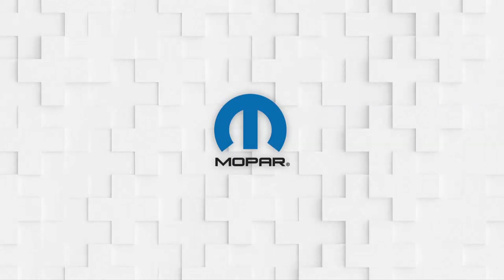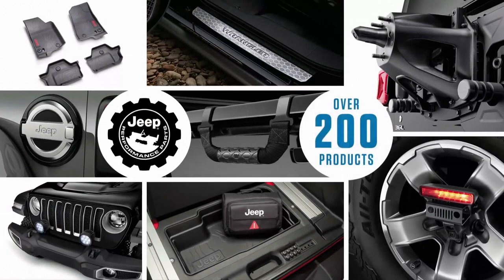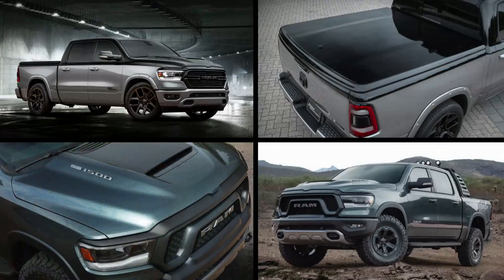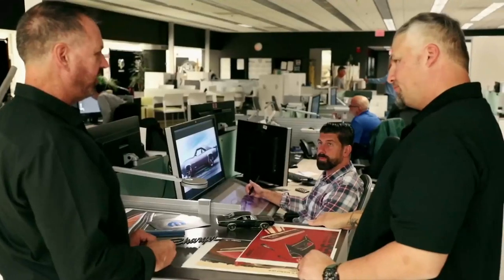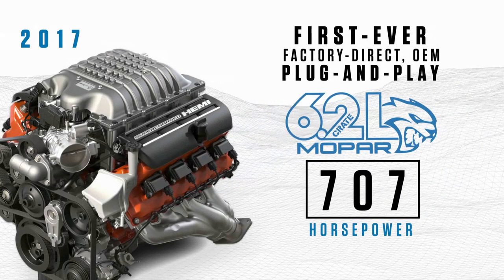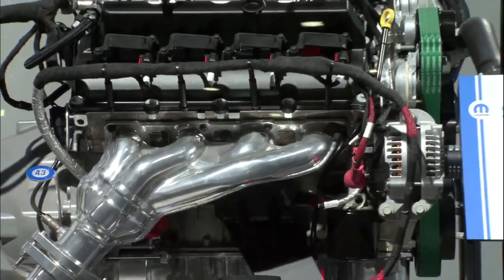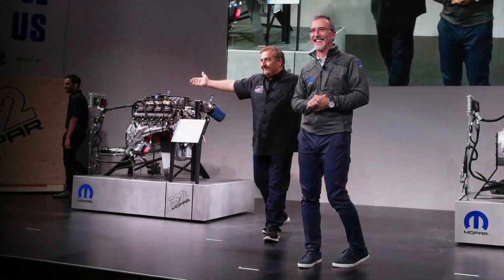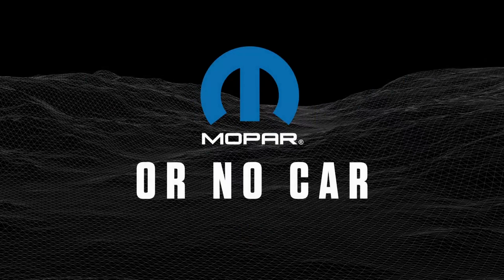Mopar Hellephant World Premiere at 2018 SEMA Show | 1968 Dodge Super Charger Concept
The Mopar brand is stampeding into the 2018 Specialty Equipment Market Association (SEMA) Show with a brand-new HEMI-engine-powered beast: the “Hellephant” 426 Supercharged Mopar Crate HEMI engine, which turns the crank at a mammoth 1,000 horsepower and 950 lb.-ft. of torque.

The “Hellephant” 426 Supercharged Mopar Crate HEMI engine is a Mopar-first for a 1,000-horsepower crate engine kit offered by an Original Equipment Manufacturer (OEM).

The press briefing today in the Mopar exhibit at SEMA also included the unveiling of the 1968 Dodge “Super Charger” Concept, the perfect package for highlighting the “Hellephant” 426 Supercharged Crate HEMI engine assembly and kit.

The “Hellephant” engine hits the magical 1,000 horsepower mark via bulked-up displacement, with 4.0 inches of stroke and bore specs at 4.125 inches. An improved supercharger with a high-efficiency rotor is mounted on the all-aluminum block, which provides huge weight savings to keep the “Hellephant” light. The all-aluminum block, used in Mopar Dodge Challenger Drag Pak race vehicles that dominated the 2018 NHRA Factory Stock Showdown class, was configured for the street in close collaboration with Mopar and engineers from the motorsports world.

The engine and kit’s distinctive “Hellephant” logo provides a nod to the Mopar brand’s past and present. The logo and name call out the legendary 426 HEMI engine, first introduced in 1964 and nicknamed the “elephant” engine for its power and size, as well as the 707-horsepower Mopar “Hellcrate” Engine Kit, revealed last year at the 2017 SEMA Show.

The complete engine assembly includes a water pump, flywheel, front sump oil pan, supercharger with throttle body, fuel injectors and coil packs. The first-ever 1,000 horsepower crate engine assembly offered by an OEM can be paired with the Mopar “Hellephant” 426 Supercharged Mopar Crate HEMI Engine Kit for relatively simple plug-and-play by experienced installers. The engine assembly and kit are designed for installation on pre-1976 street and off-road vehicles.

Additional features of the “Hellephant” 426 Supercharged Mopar Crate HEMI engine include valve covers imported from the Dodge Challenger SRT Hellcat Redeye and valve train, valves, locks and retainers pulled from the Dodge Challenger SRT Demon. The engine build includes a special high-lift cam, as well as custom-forged pistons.

Dropping in the “Hellephant” is almost turnkey with the “Hellephant” 426 Supercharged Mopar Crate HEMI Engine Kit. The kit includes a powertrain control module (PCM), power distribution center, engine wiring harness, chassis harness, accelerator pedal, ground jumper, oxygen sensors, charge air temperature sensors, fuel pump control module and cam bus interface device. The PCM is unlocked and tuned to pump out 1,000 horsepower and 950 lb.-ft. torque.

As with the “Hellcrate” engine, Mopar will also offer an essential Front End Accessory Drive (FEAD) Kit, which includes an alternator, power-steering pump, belts, pulleys and more, and is among additional engine accessory hardware components available to assist in installing the “Hellephant.”

The kit ships in unique packaging, featuring the “Hellephant” logo and includes in-depth information sheets with helpful installation tips and requirements.

The “Hellephant” 426 Supercharged Mopar Crate HEMI engine assembly and kit will be available in the first quarter of 2019.